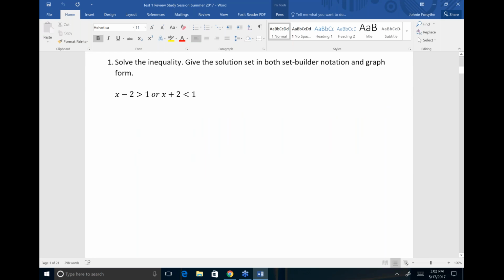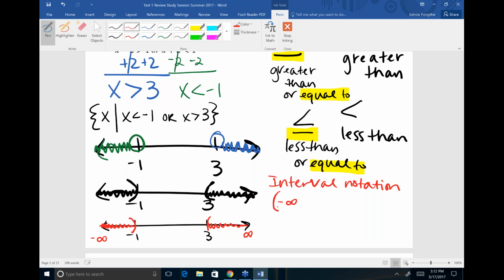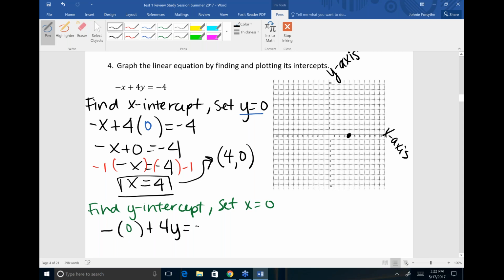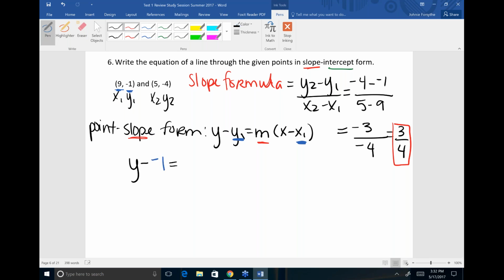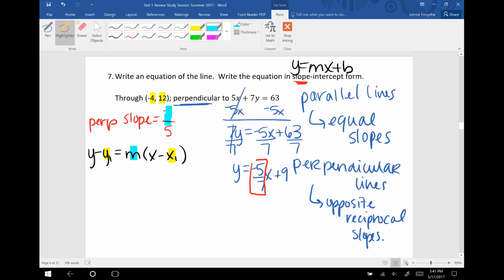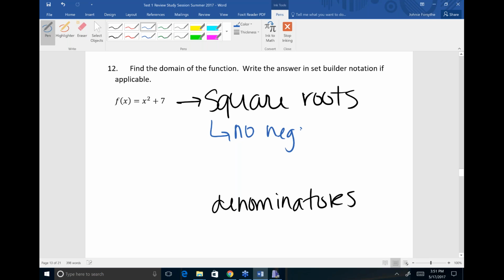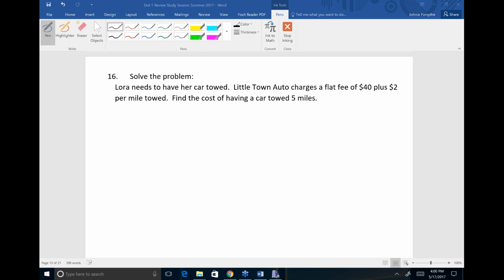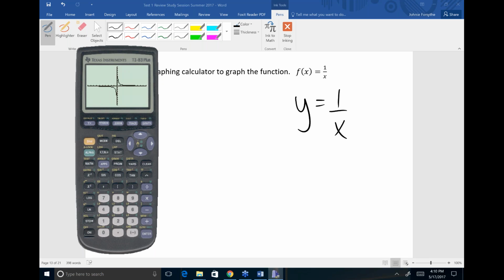MAT1033C Online Test 1 Review Session - 5/17/2017